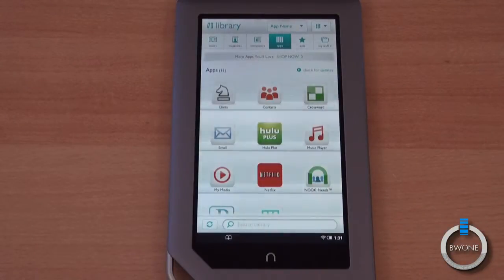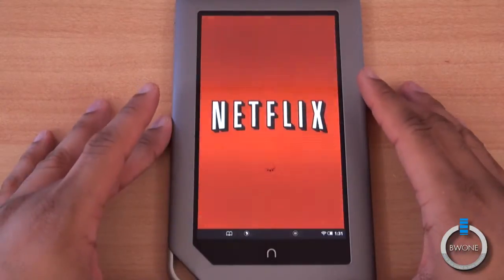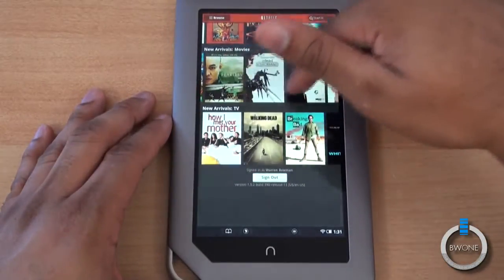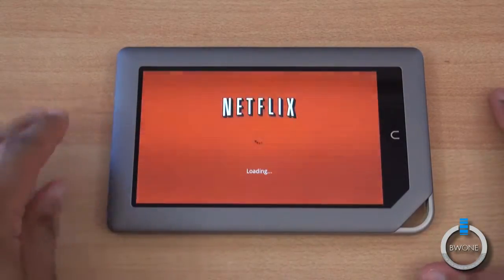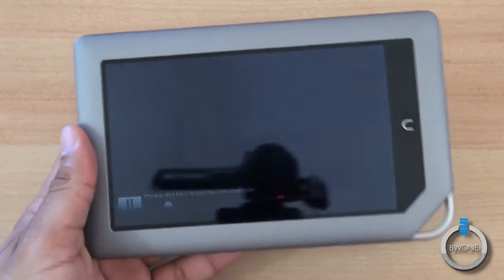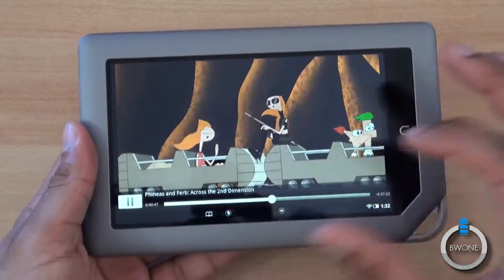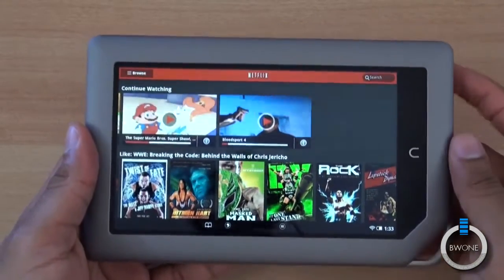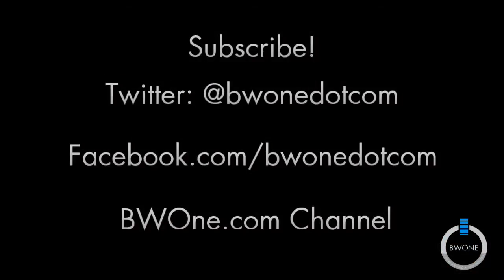Netflix On The Nook Tablet - BWOne.com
Netflix watch instantly feature has change the way many of use watch movies today. It's not only on-demand but its on-demand by device you choose to watch. You can go from watching a movie on your computer then go over to you TV  and finish watching on the go via the Netflix app. Being that the Nook Tablet is android it can take full advantage of this service. The allows you to manage your entire queue, add items to Instant queue and watch video right on the Nook Tablet. The app is a bit sluggish at times when navigating through but the video plays smooth and the quality looks great. It's a must have app if you have a Netflix account and a Kindle fire. Check out the video to see what it's all about.